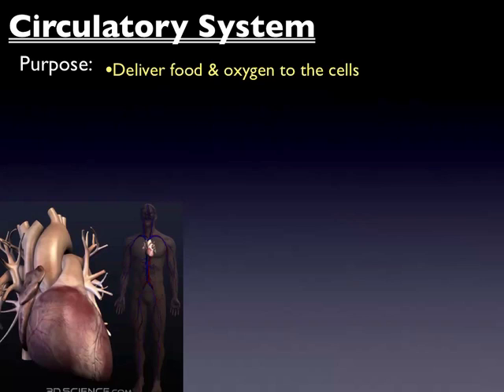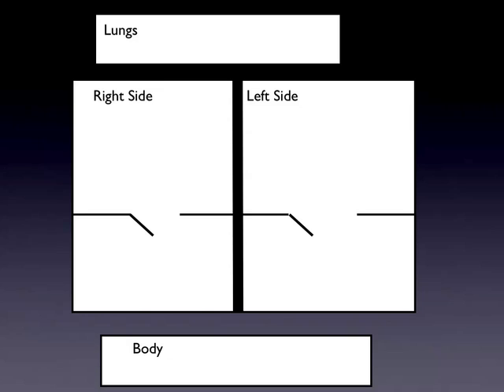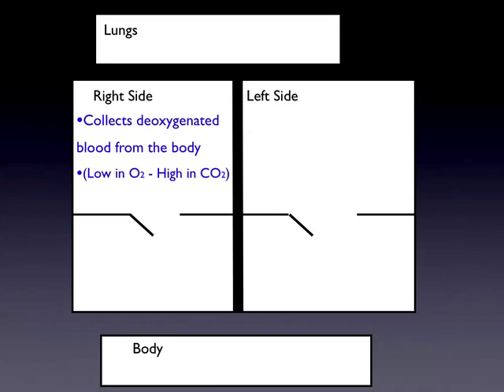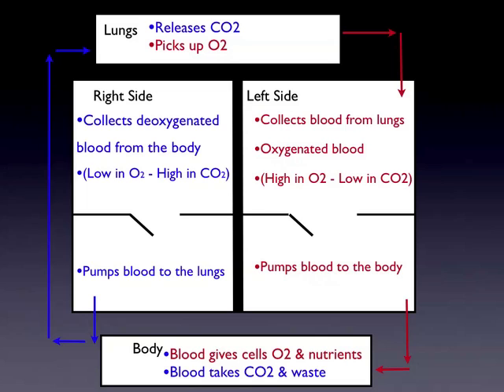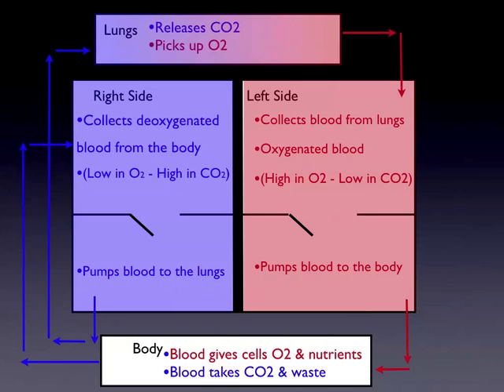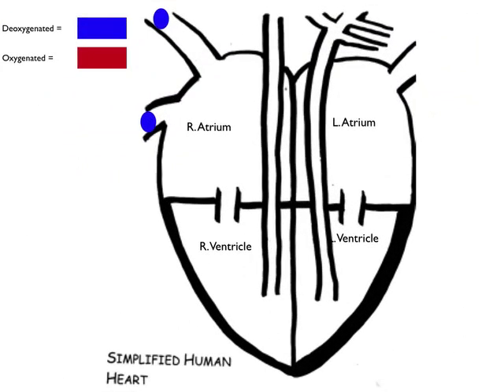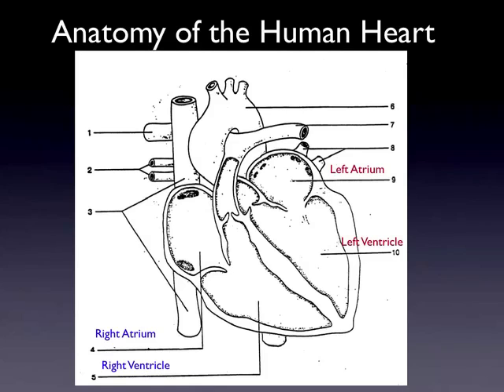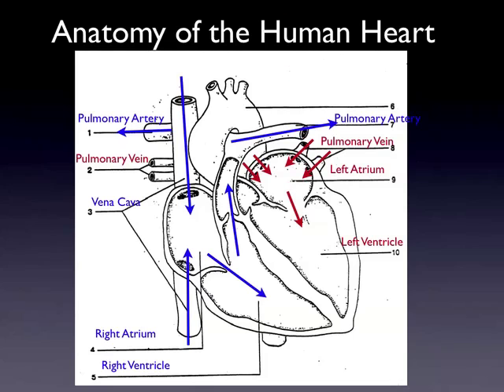SCI 7 - Heart Anatomy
In this video we cover heart anatomy